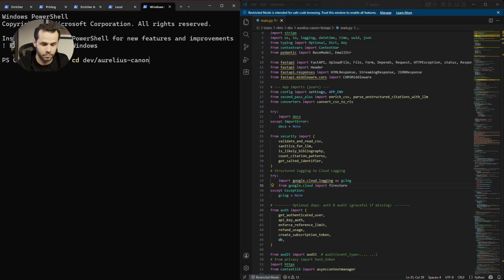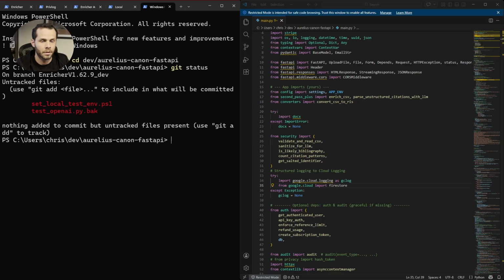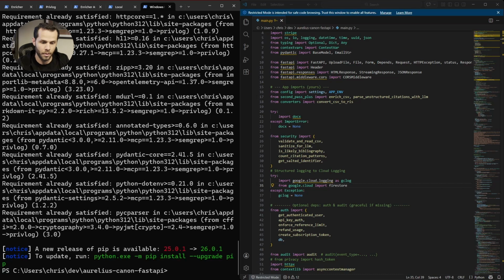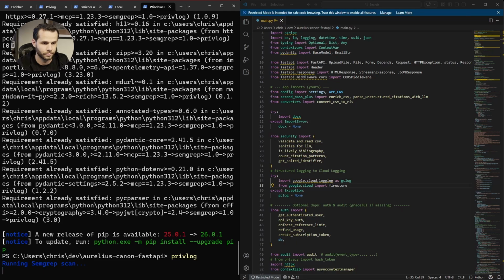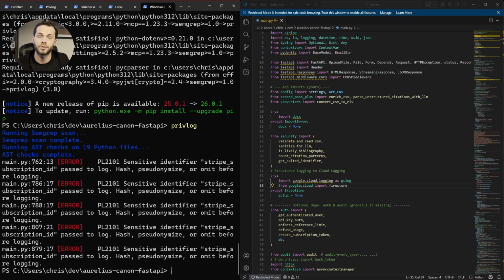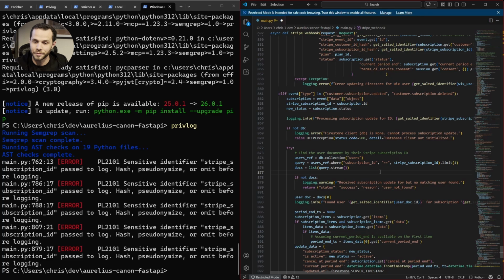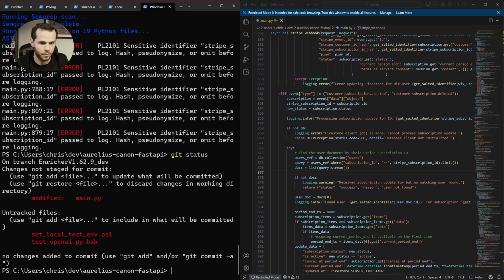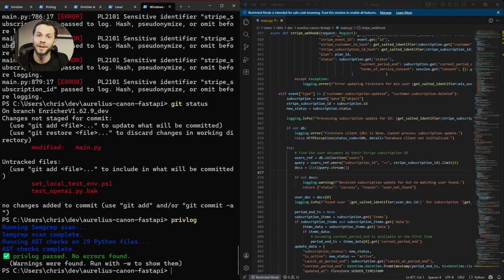Sensitive Logging Linter | Privlog Walkthrough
Privlog is a lightweight tool for linting application logs in Python codebases.

Install via pip:
pip install privlog

In this video, I walk through a real example of finding and fixing logging issues in a codebase.

If you work with logs, observability, or debugging production systems, this can help streamline your workflow.